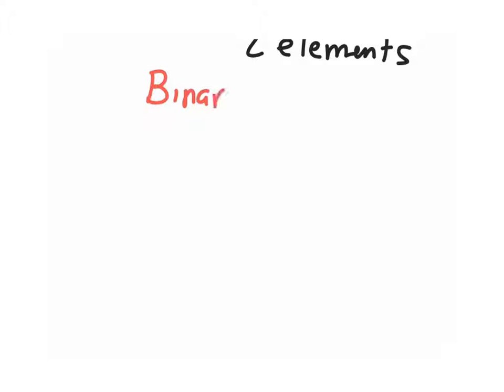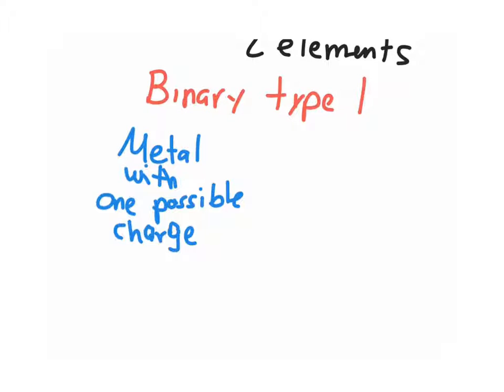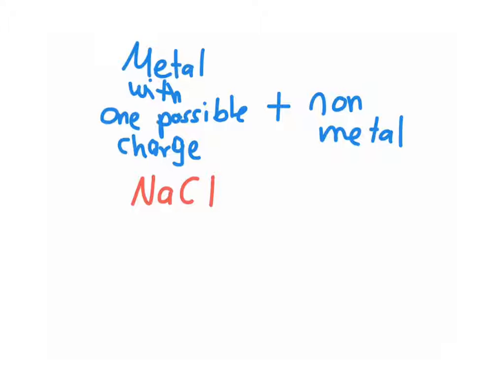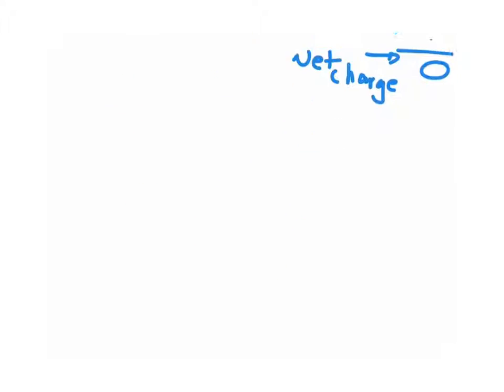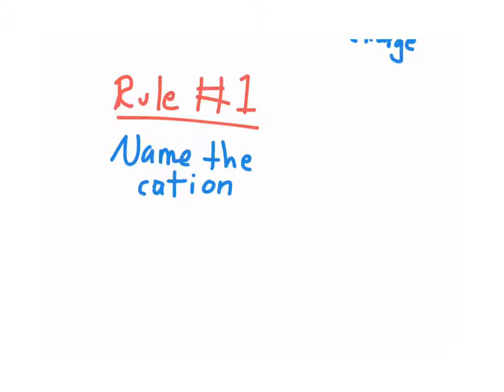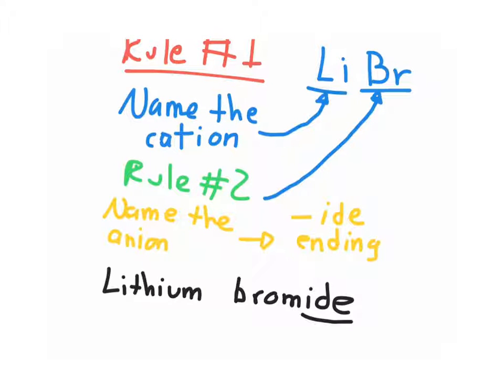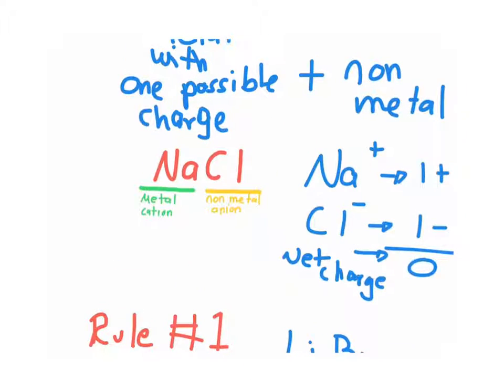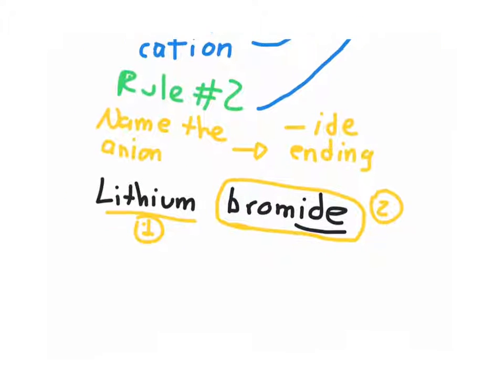Naming ionic compounds type 1